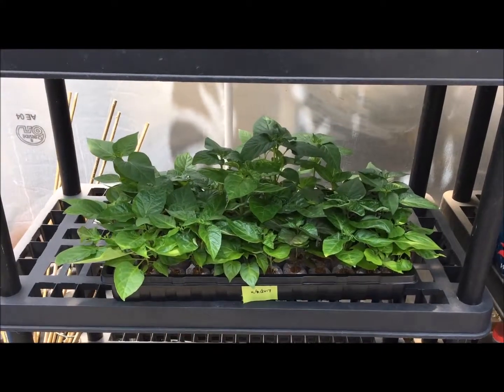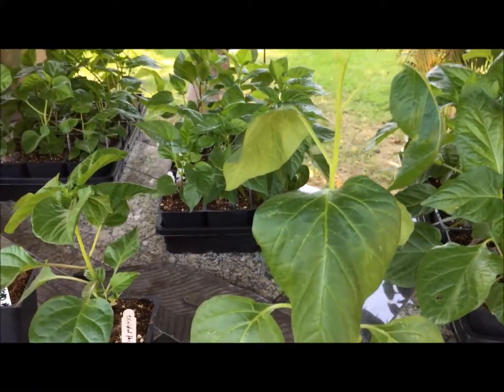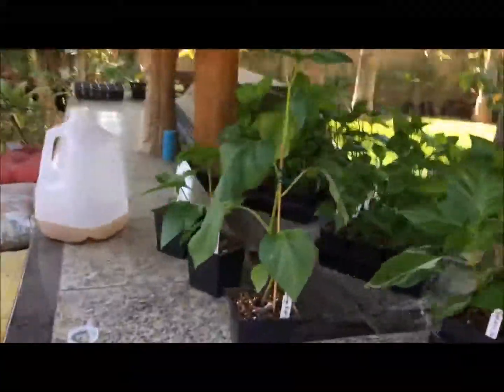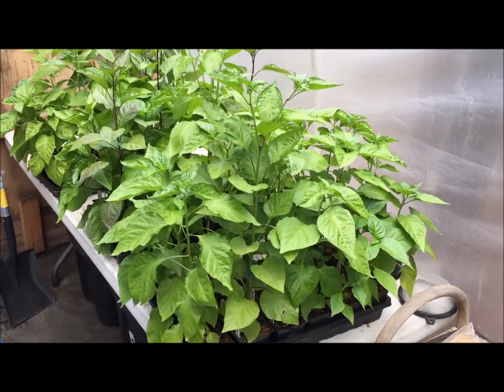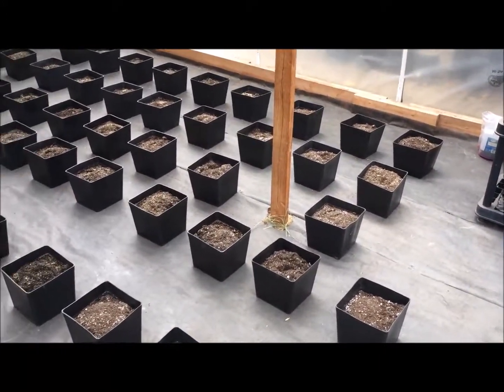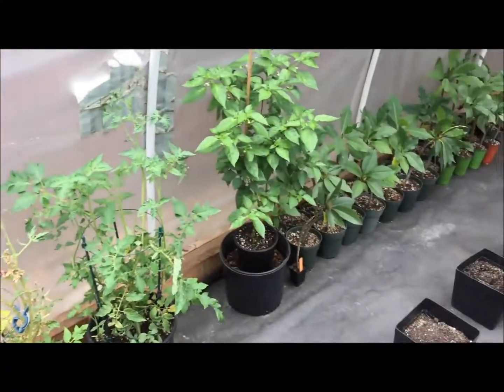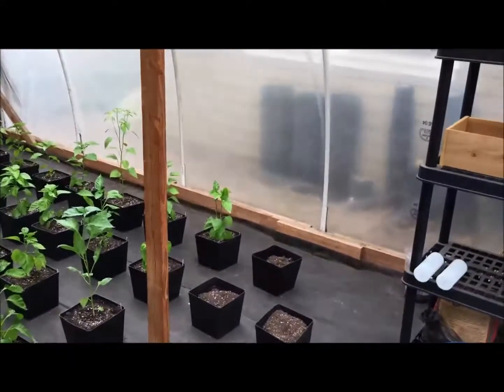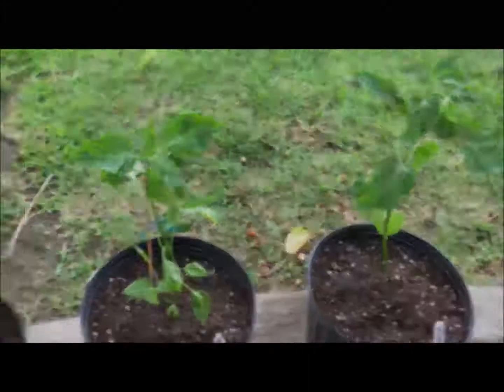Pepper Grow 2017 Part #1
Just a handful of videos edited together showing the progression of my 2017 pepper grow... Still battling the effects of weather and insects but still pushing forward...